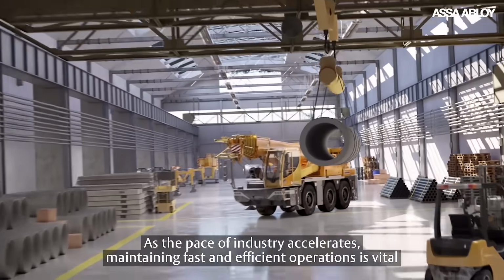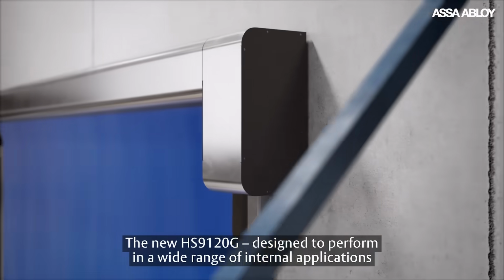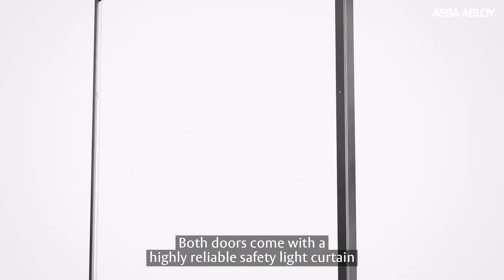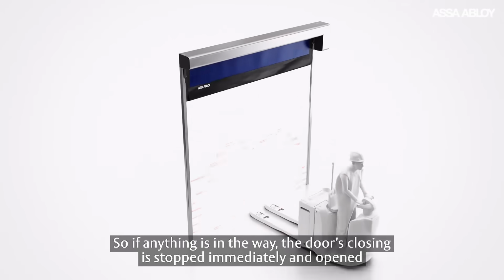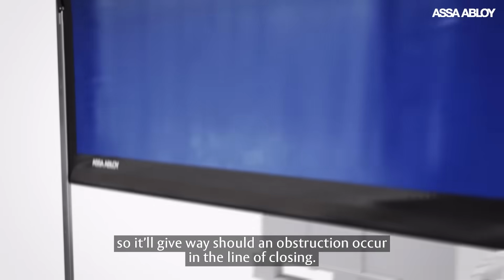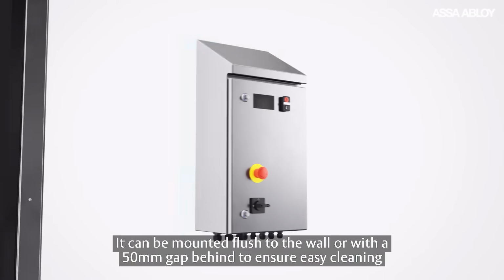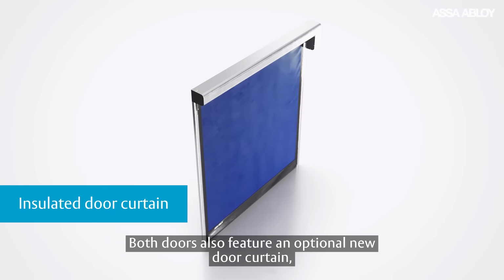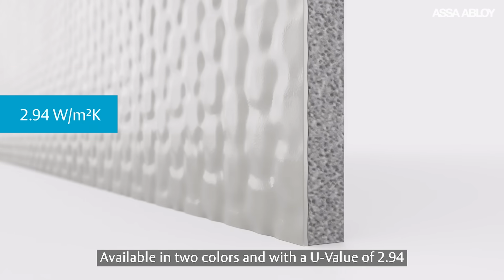ASSA ABLOY new High-Performance doors - HS9120G and HS9120GHY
Maximize speed and safety with the new High-Performance doors ASSA ABLOY HS9120G and HS9120GHY.

The ASSA ABLOY HS9120G is a durable high-cycle door, designed to meet increasing operational demands - with greater safety and reliability.

Offering the same benefits as the ASSA ABLOY HS9120G, the ASSA ABLOY HS9120GHY is designed specifically for hygienic applications in humid or corrosive environments

To maximize safety, the doors come with several built-in features: safety light curtain, break-away system, soft-bottom profile, a fully touchless opening system (SPOT ON), LED traffic lights, new door curtain for reduced noise levels and energy saving and selection from 11 curtain colors.